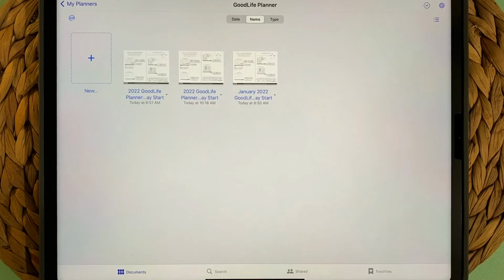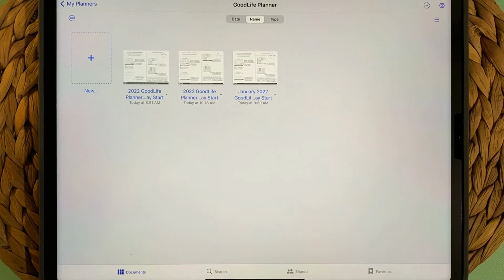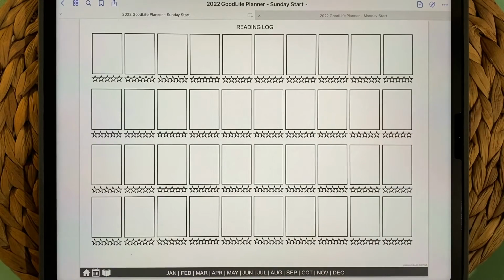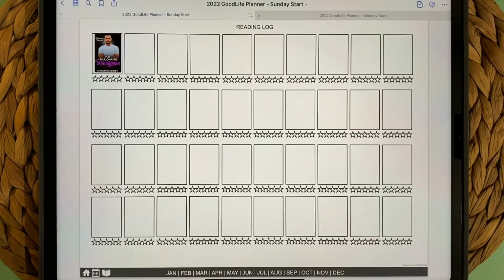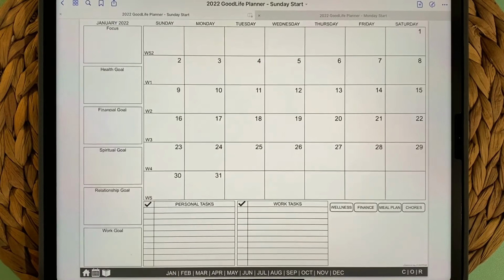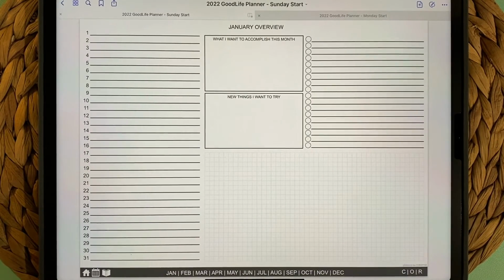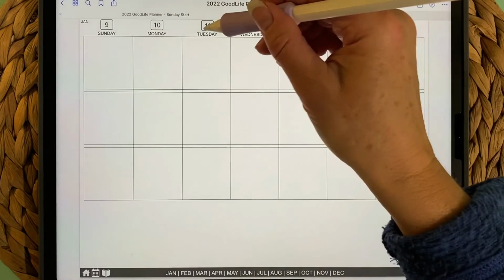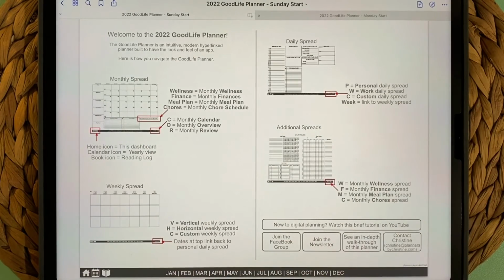NEW! BEST 2022 DIGITAL PLANNER | FREE SAMPLE PLANNER | 2022 GOODLIFE Digital Planner Walk-through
The 2022 GOODLIFE Digital Planner has the look of an app, although it is a fully hyperlinked digital planner. The GoodLife Digital Planner will help you get--and keep!--your life organized. Even though there are over 1300 pages, the 2022 GoodLife digital planner is a completely lag-free digital planner. It comes in both a Monday and a Sunday start.

iPad Pro 12.9"
Apple Pencil